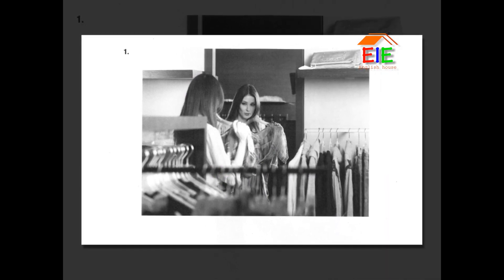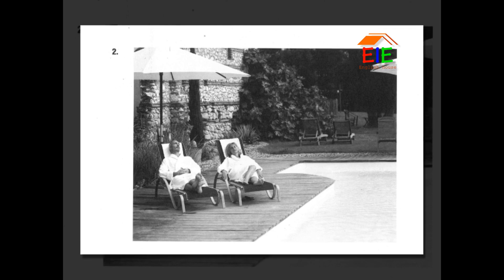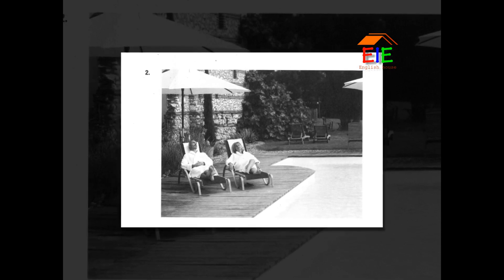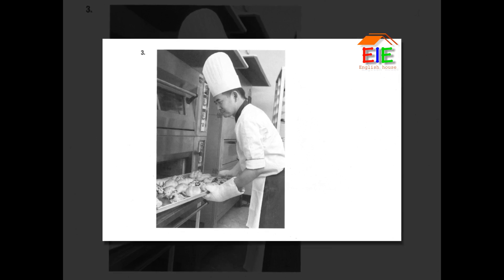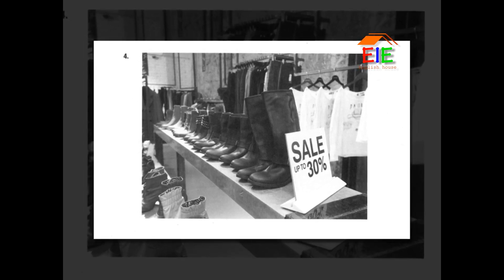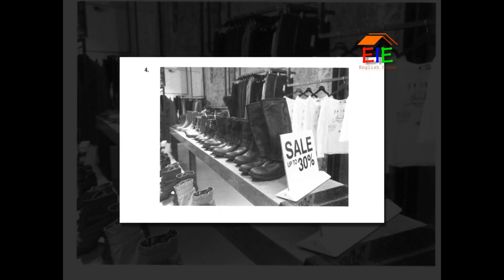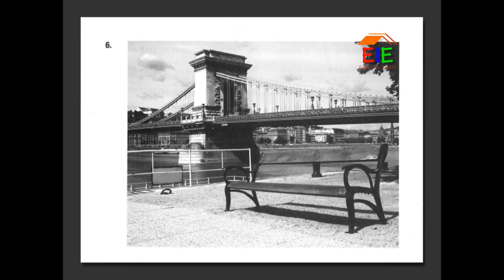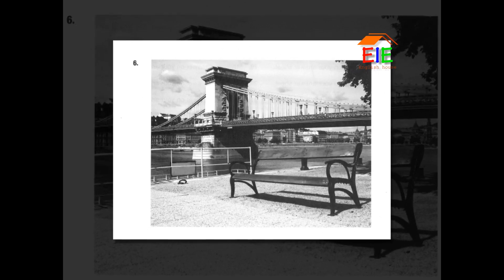TOEIC PRACTICE LISTENING - PART 1: PHOTO DESCRIPTION - TEST 16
This exercise is in student's book.
Let's practice and give your answers to us.